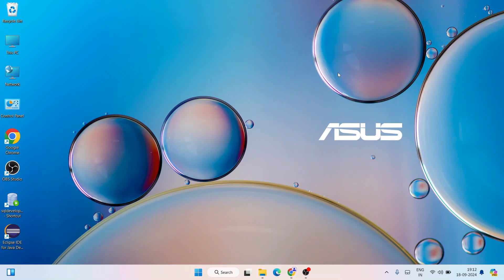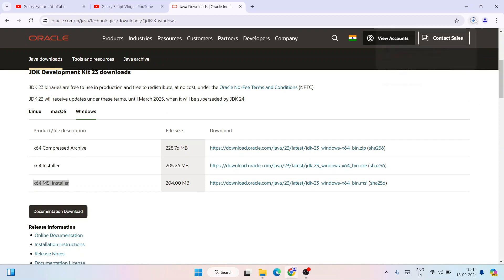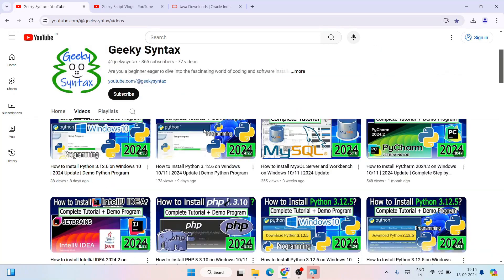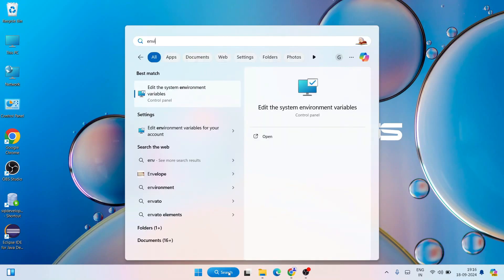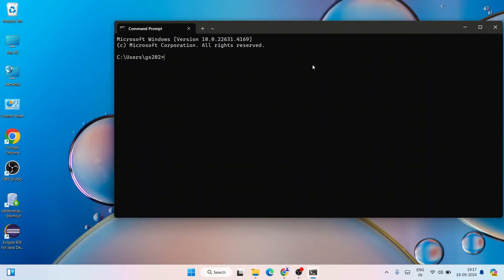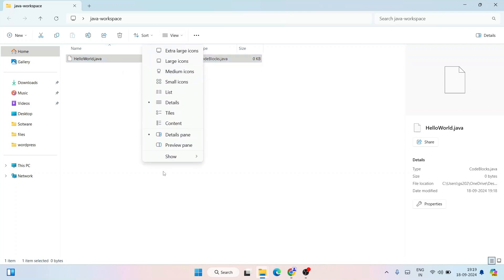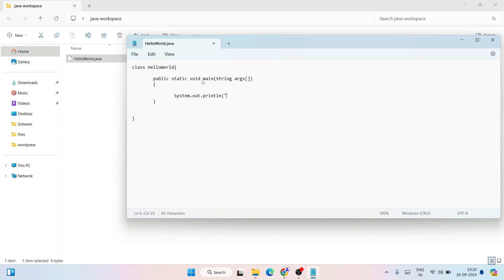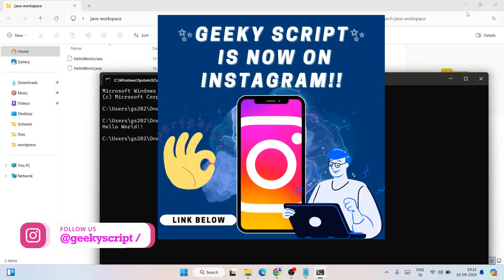How to Install Java 23 on Windows 10/11 [ 2024 Update ] JAVA_HOME, JDK Step by Step Installation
Hello All! Today in this video I am going to step by step guide you How to Install Java JDK 23 on Windows 10/11 [ 2024] with JAVA_HOME

JDK stands for Java SE Development Kit. JRE stands for Java Runtime Environment.